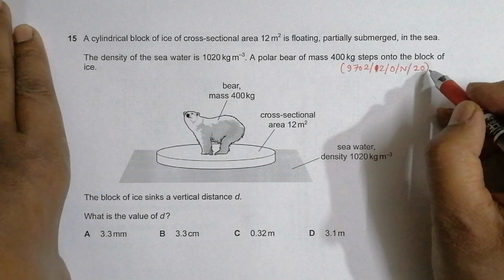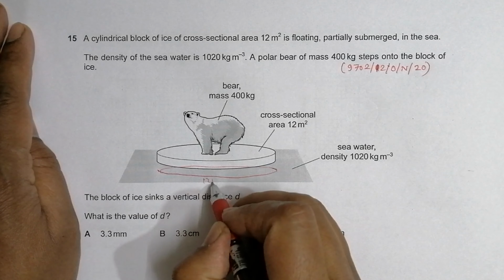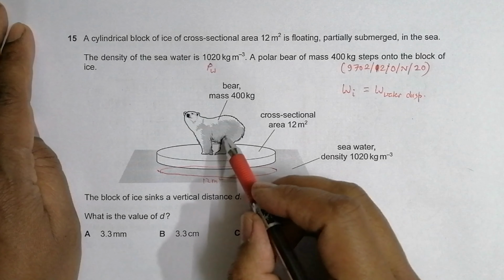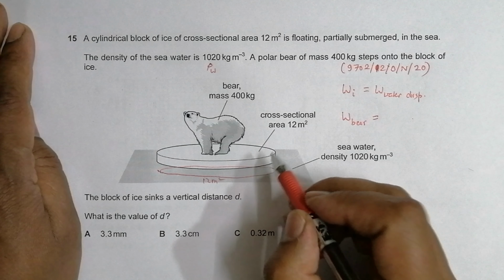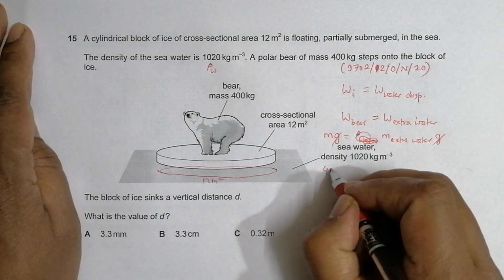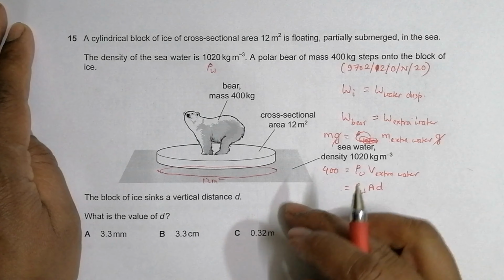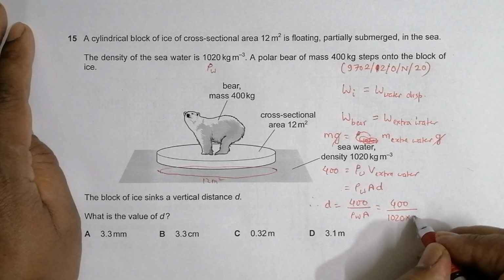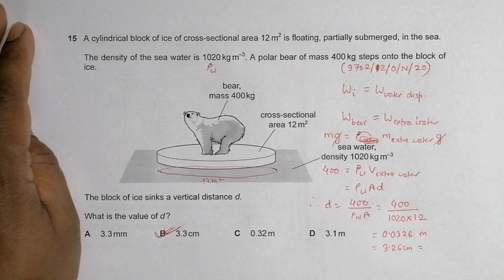2020 CAIE AS & A level October November Physics Paper 12 Q N 15 (9702/12/O/N/20) by Sajit C Shakya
2020 CAIE AS & A level October November Physics Paper 12 Q. No. 15 (9702/12/O/N/20) by Sajit Chandra Shakya from Nepal

Chapter - FORCES, DENSITY AND PRESSURE

A cylindrical block of ice of cross-sectional area 12 m2 is floating, partially submerged, in the sea.

The density of the sea water is 1020 kg m–3. A polar bear of mass 400 kg steps onto the block of iice.

The block of ice sinks a vertical distance d.
What is the value of d ?